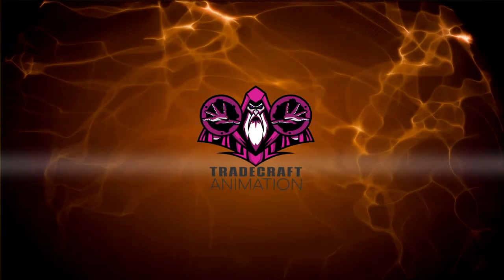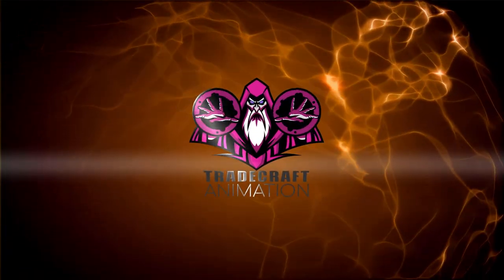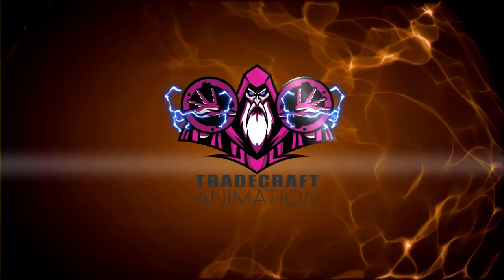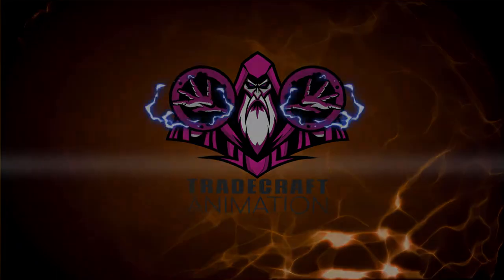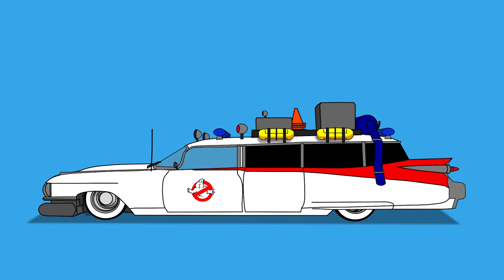Moho 13.5.5 Ecto1 Rig Explore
| Moho 13.5.5 | Moho Rig | Moho Tutorial | This is an exploration of an ECTO 1 rig made in MOHO 13.5.5 for an upcoming Ghost Busters Fan Animation.